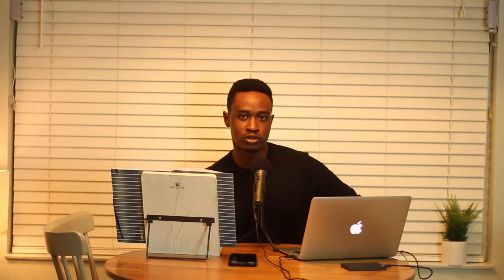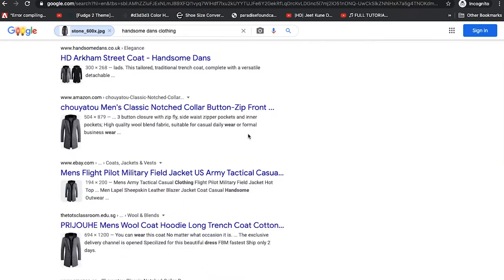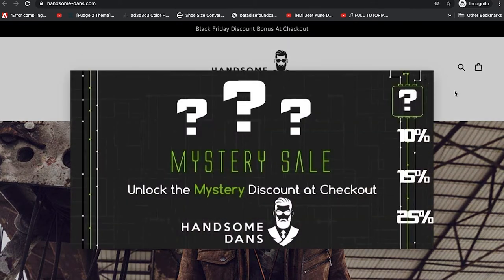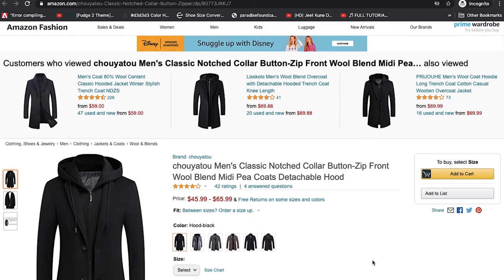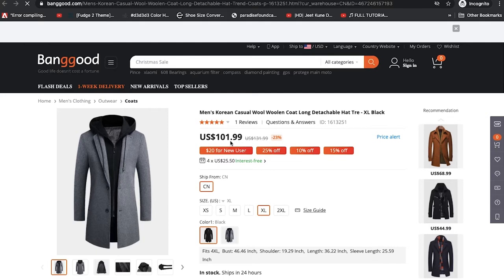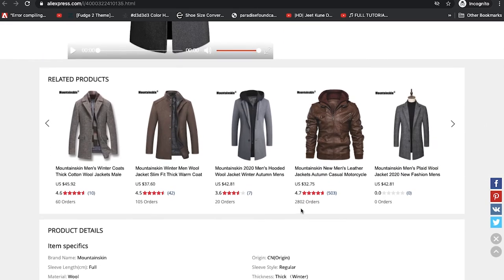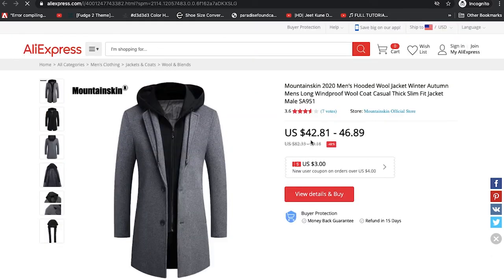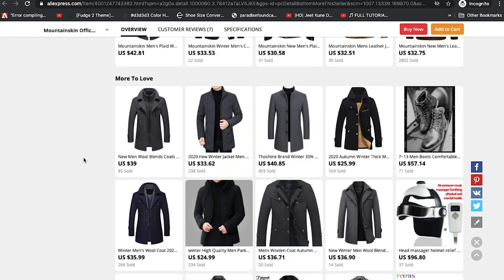LightInTheBox Men's Wool Coat Hoodie Review | MyCrius Men's Woolen Detachable Hat Coat Review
This is a review of a best-selling hooded men's trench coat.

Also known as:

- Alpha Supply Co Stone Wool Trench Coat
- Handsome Dan Arkham Street Coat
- Pollogie Mid-Length Woolen Coat
- Polo Mano (Polomano) Mid-Length Woolen Coat
- Zartoni Mid-Length Woolen Coat Review
- MyCrius Men's Woolen Detachable Hat Coat